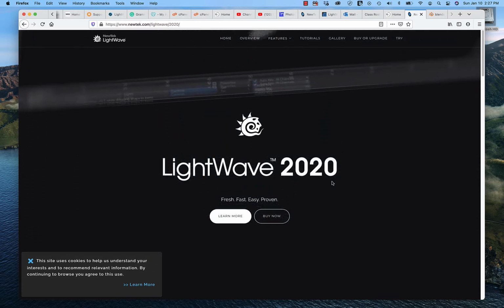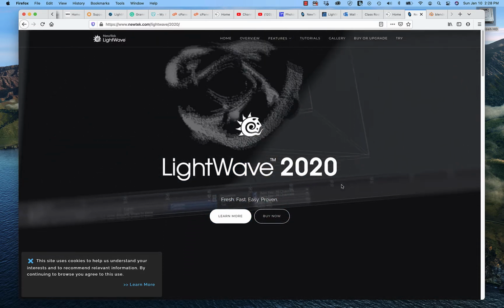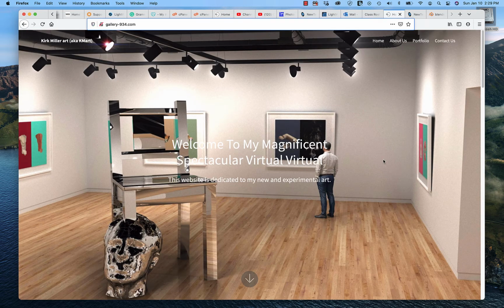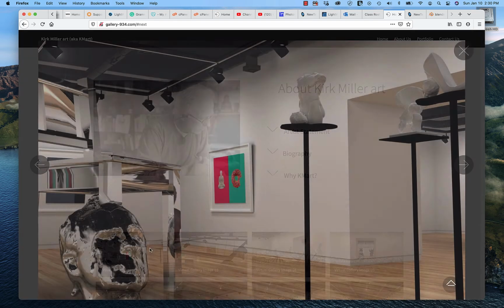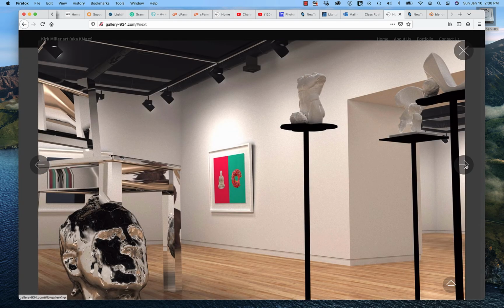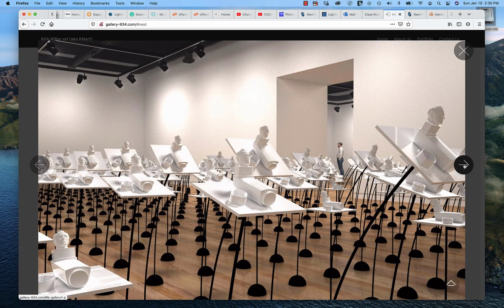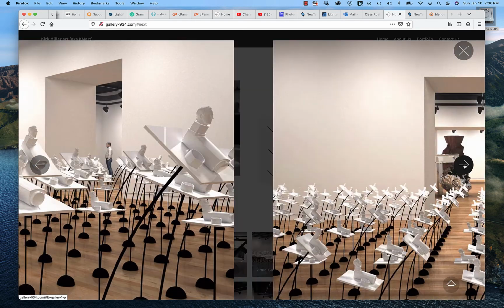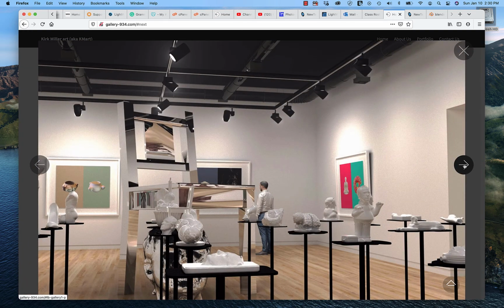art195 Orientation Addendum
In this short video, I explain the changes in software requirements for Art 195 & Art195B